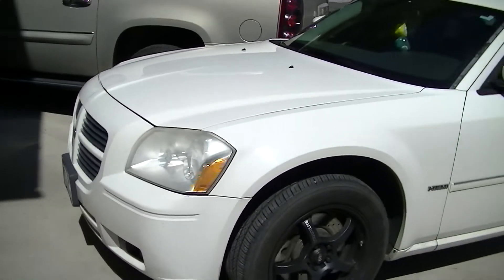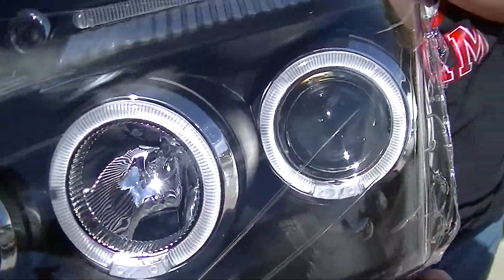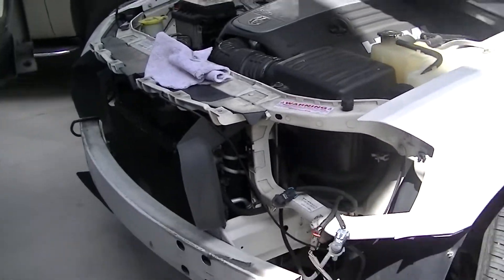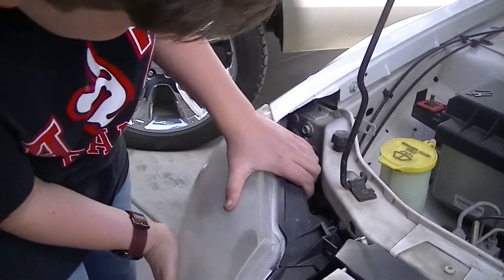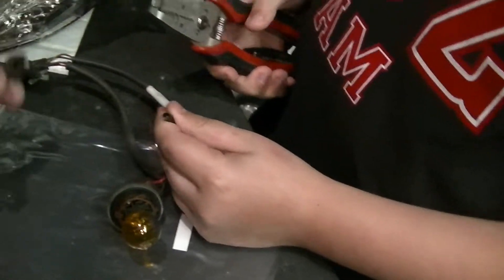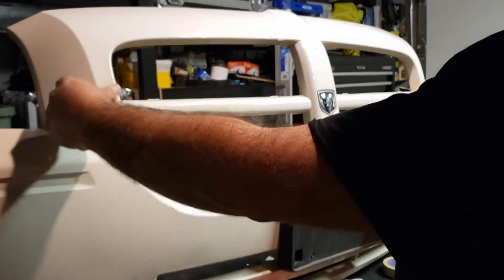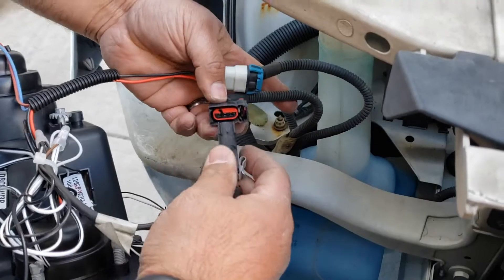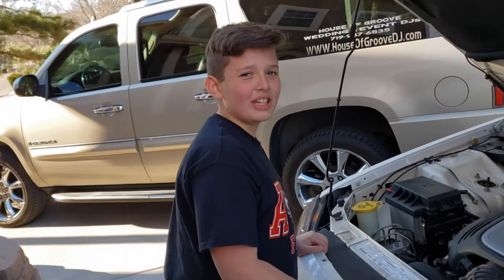2007 Dodge Magnum Hemi Facelift Under $200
This is an install of some inexpensive aftermarket parts my kids and I did to my brothers 2007 Dodge Magnum